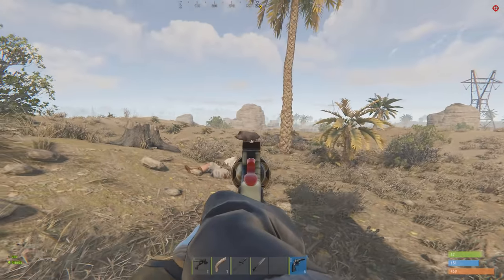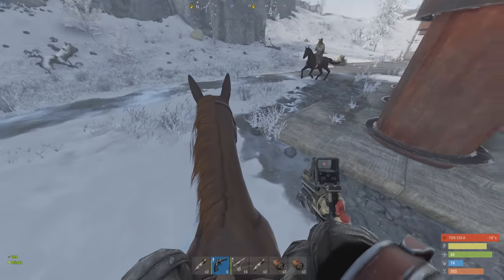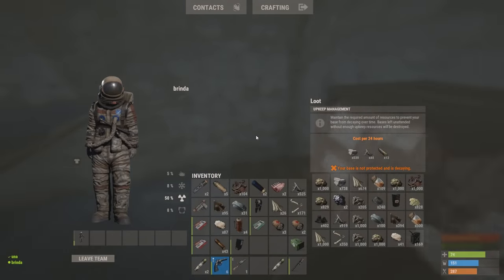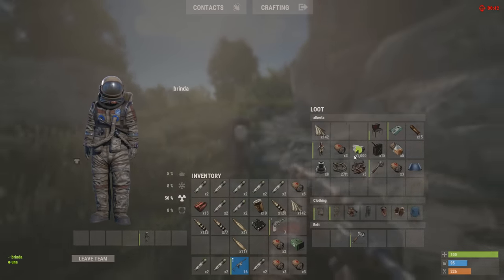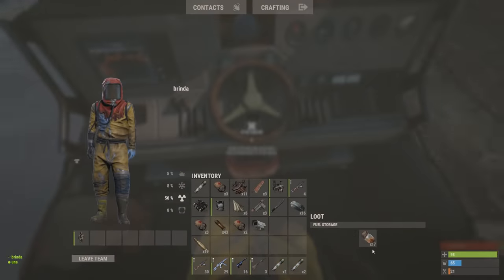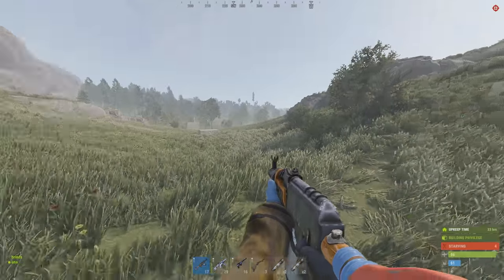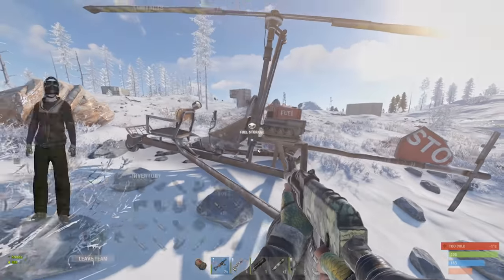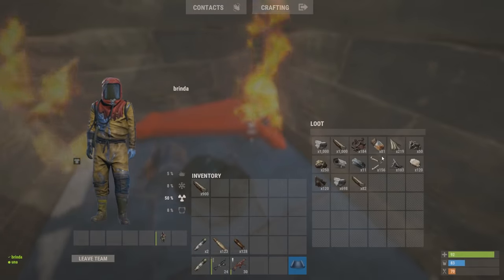i did every rust monument in one day...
Check out the new drop

music from epidemic sounds & chuckee (at 4 minute mark)

tier 0: (0:00)
tier 1: (19:26)
tier 2: (27:07)
tier 3: (36:46)
tier s: (48:30)
epic time: (1:03:20)
tier s+: (1:17:40)